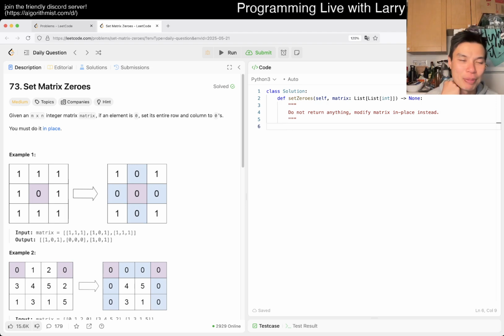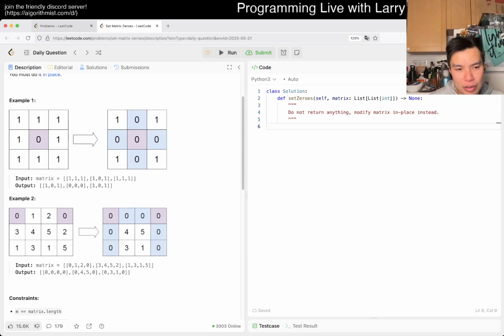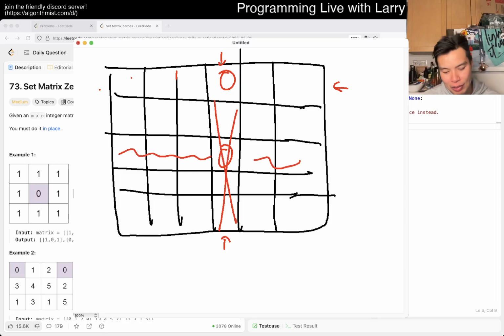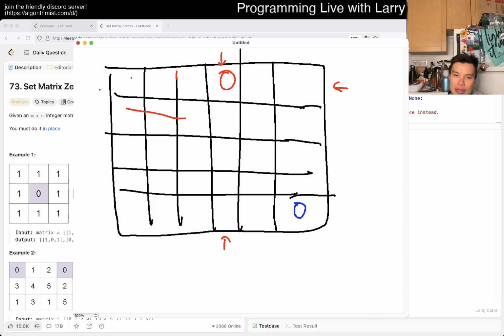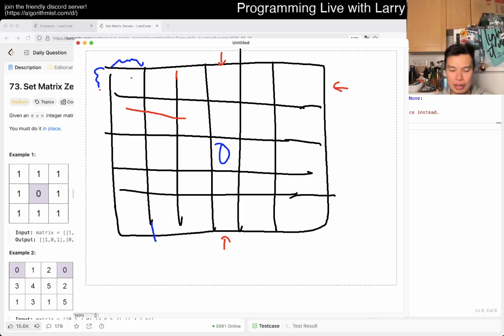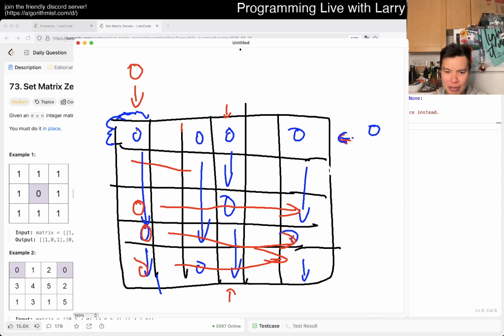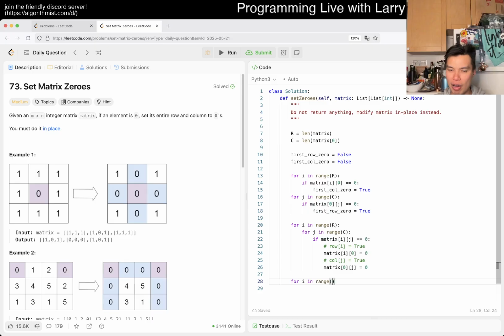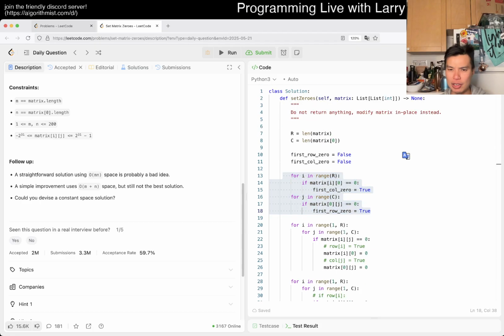Daily Leetcode #1877: May 21, 2025 - 73. Set Matrix Zeroes